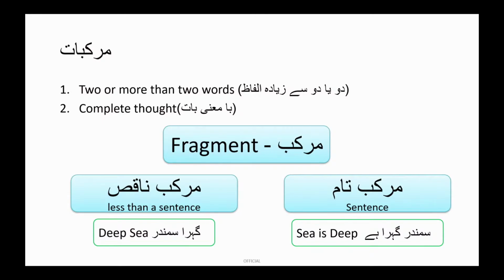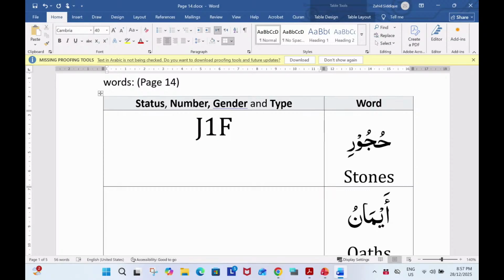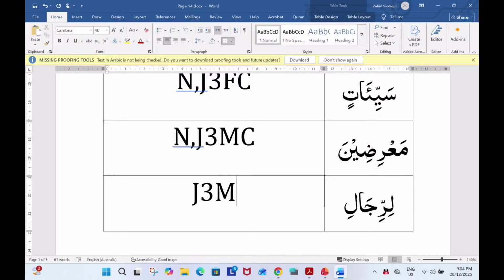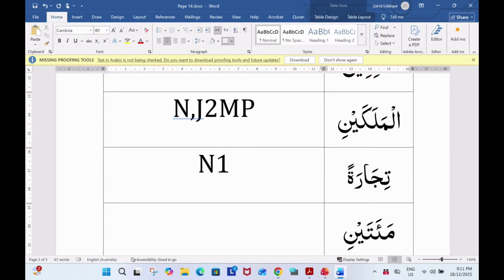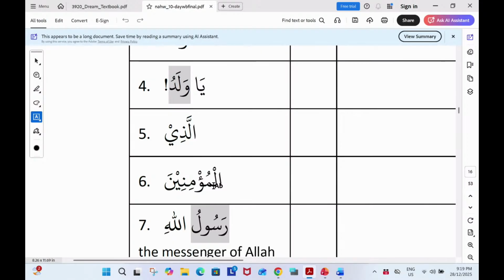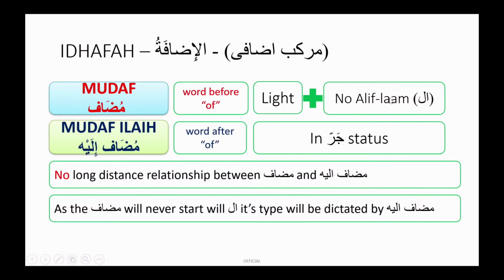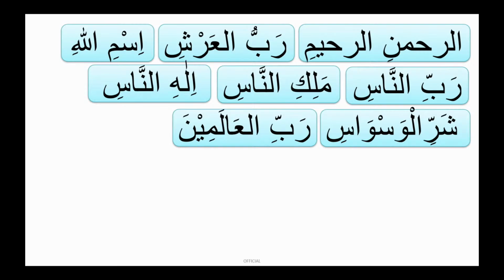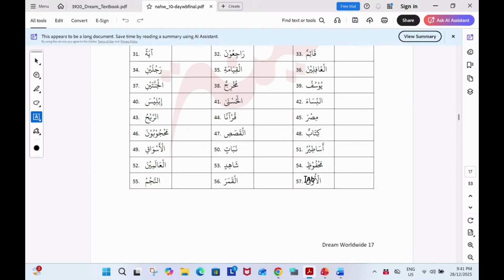DAY - 10 - UNDERSTANDING THE LANGUAGE OF QUR’AN